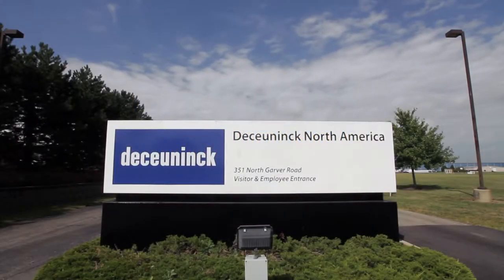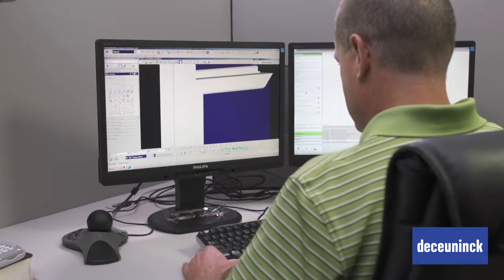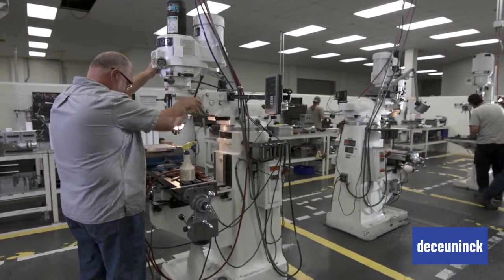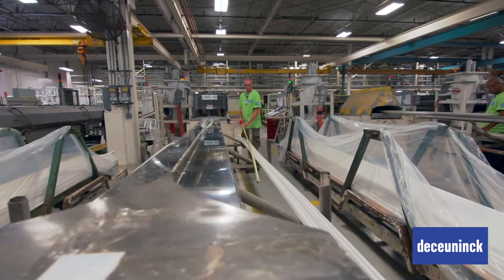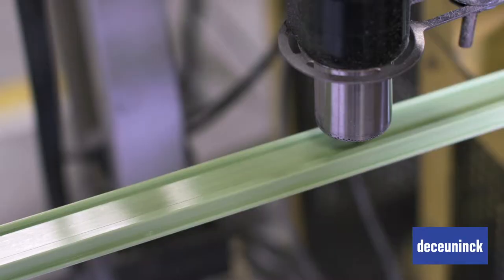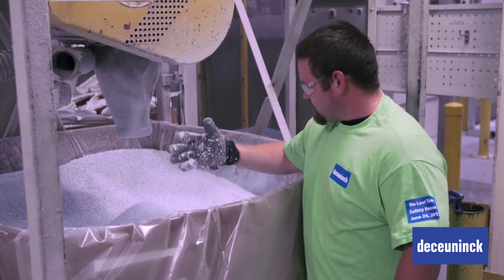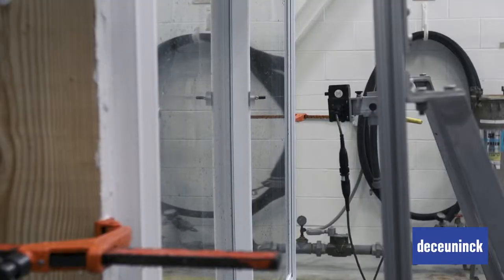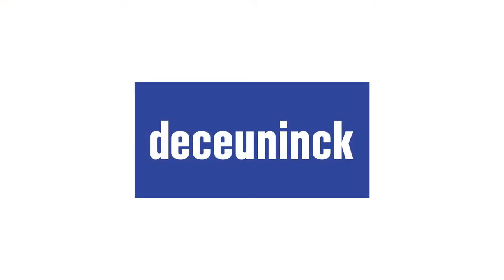Cincinnati Video Production | How it's Made: Windows | Corporate & Industrial Video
An informative industrial video for one of the world's largest manufacturers of commercial and residential windows. This video was used at a trade show called Glassbuild 2013. Black Tent is an award-winning Cincinnati video production company offering creative development, video production, post-production, and photography services worldwide; including TV commercials, corporate videos, online videos, product videos, trade show videos, event videos, and training videos.